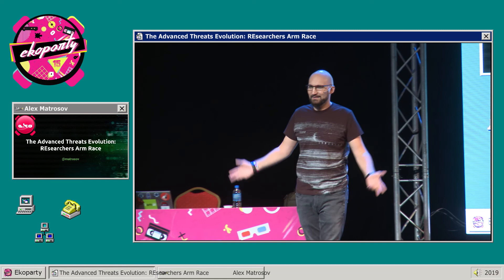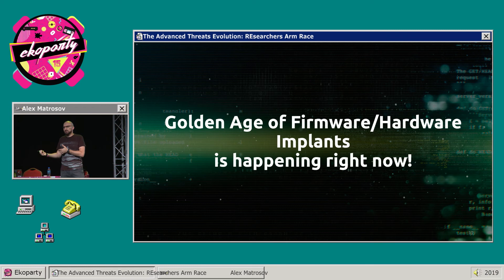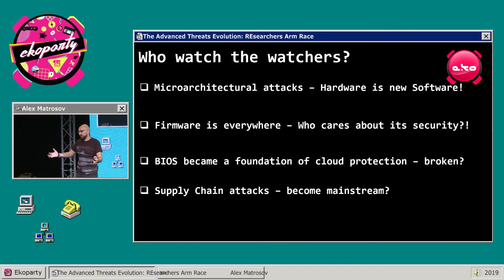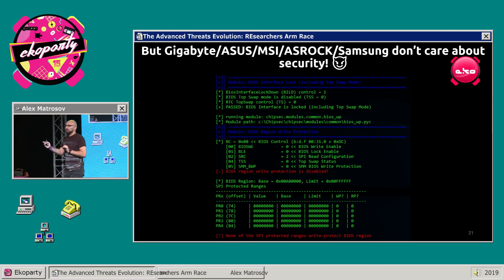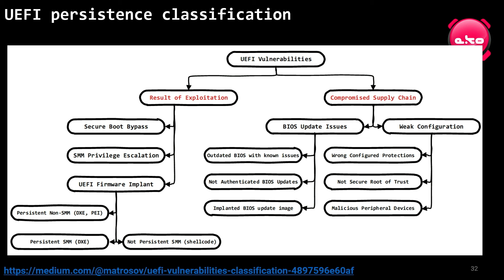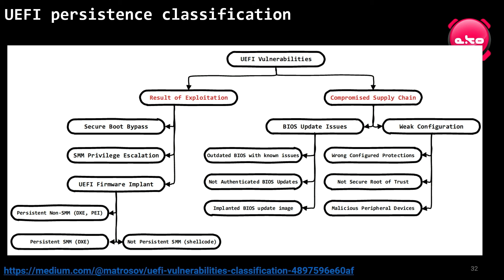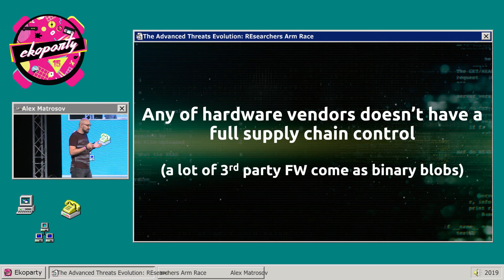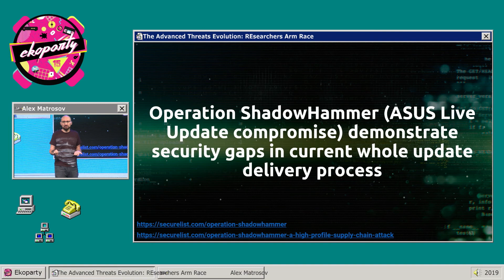Alex Matrosov - The Advanced Threats Evolution: REsearchers Arm Race - Ekoparty 2019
The Advanced Threats Evolution: REsearchers Arm Race - Alex Matrosov

The evolution in defensive software is really connected to the evolution of the modern threat landscape. Each new iteration of evolution is focused to cover specific gaps in detection methods or algorithms of data collection. The main direction of advanced threats like rootkits or bootkits has been always beneficial from persistent methods to be closer to the hardware and firmware levels. As much as modern operating systems evolving in the direction of building more mitigations to increase the cost of exploitation and malware persistent, as much advanced threat actors looking more for the next lowest level of persistent.
This talk will look over the prism of the evolution of advanced threats to evolution or lack of evolution of the tools for forensics and reverse engineering. During the talk, we will dig deeper into modern gaps to try to find the solution to improve visibility and prevent advanced threat actors coming from the levels where security sensors not exist.

Sobre Alex Matrosov

Alex Matrosov is a leading offensive security researcher at NVIDIA. He has more than two decades of experience with reverse engineering, advanced malware analysis, firmware security, and exploitation techniques. Before joining NVIDIA, Alex served as Principal Security Researcher at Intel Security Center of Excellence (SeCoE), spent more than six years in the Intel Advanced Threat Research team, and was Senior Security Researcher at ESET. Alex has authored and co-authored numerous research papers, and is a frequent speaker at security conferences, including REcon, Zeronigths, Black Hat, DEFCON, and others. Additionally, he is awarded by Hex-Rays for open-source plugin HexRaysCodeXplorer which is developed and supported since 2013 by REhint’s team.

eko15 (2019)